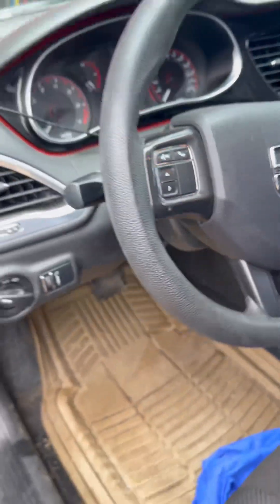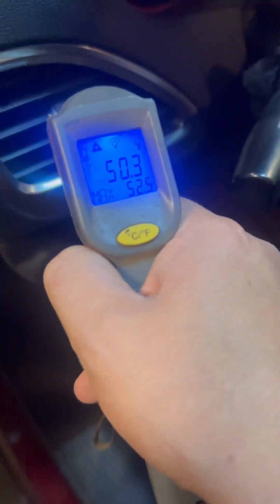Ac gauge set going from R134 to R1234yf with simple cheap adapters and more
Outfitting my mobile ac manifold gauge set with some adapters to fill R1234yf refrigerant. Just some of my air conditioning Knick knacks I have laying around. Hope some ppl find this information interesting and educational. What is needed to convert R134 gauge set to R1234. Puncture valve, adapters, hoses with gauge.